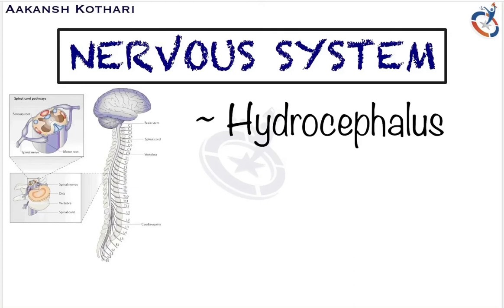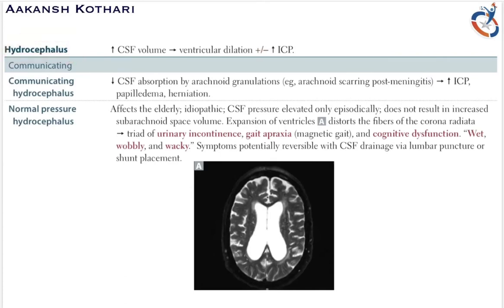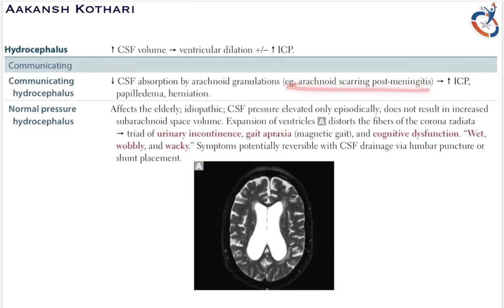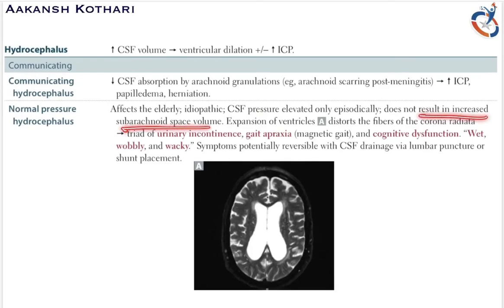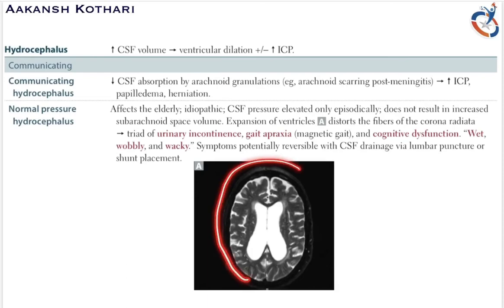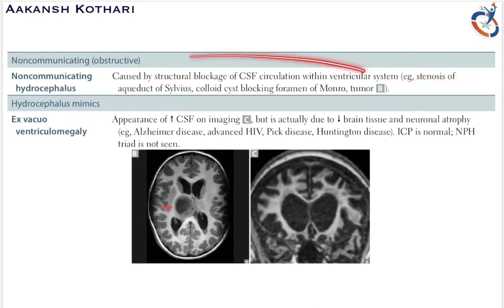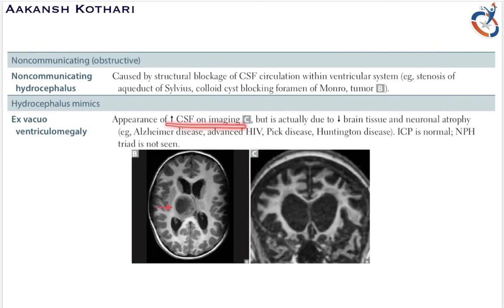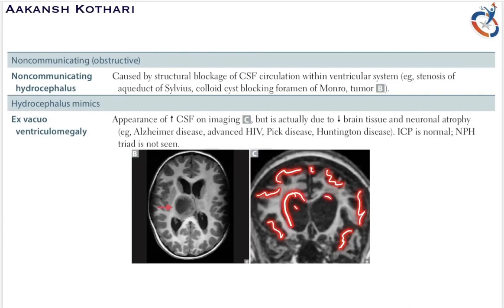Hydrocephalus and its Types | Nervous System Pathology by Aakansh Kothari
In this module, I have covered a very important Nervous system Pathology which comes as a direct or indirect Pathology in association with other Pathology that is Hydrocephalus.

The various types of Hydrocephalus include
-  Communicating Hydrocephalus
-  Normal Pressure Hydrocephalus
-  Non-communicating Hydrocephalus
-  Ex Vacuo ventriculomegaly